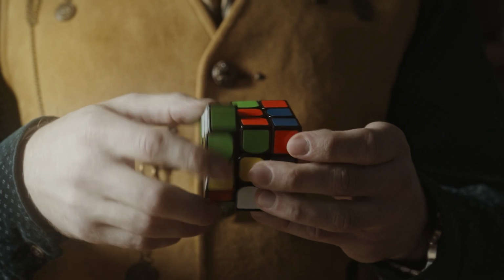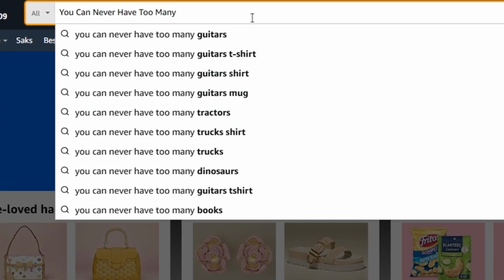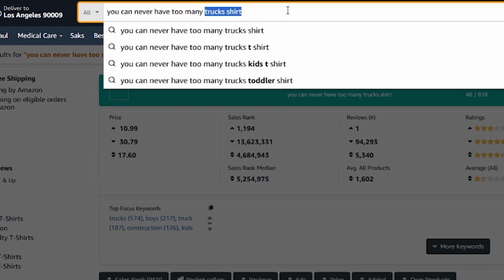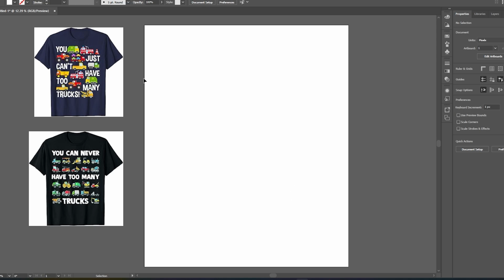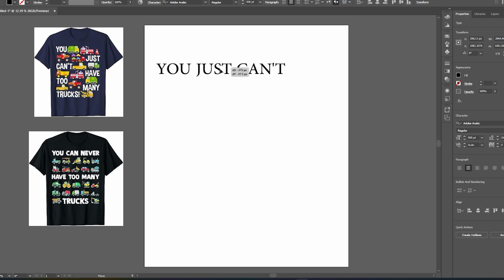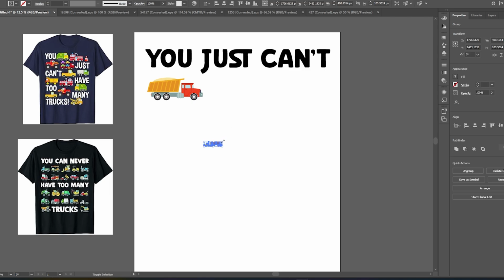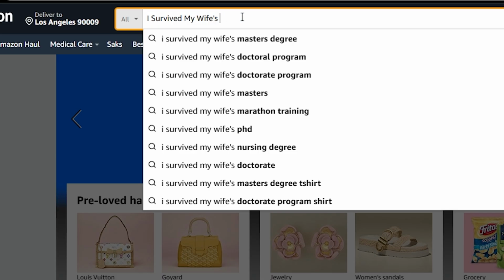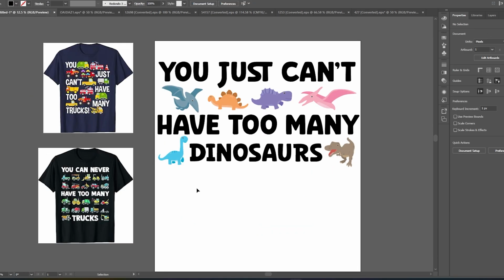📈The PROFITABLE Scalable Design Strategy For Print on Demand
In this video you learn the right way to use Scalable Phrases and make scalable designs that sell in print on demand.